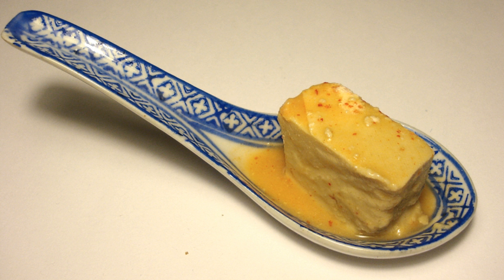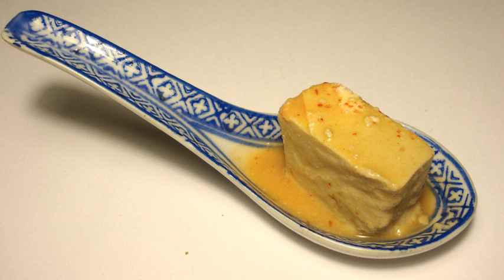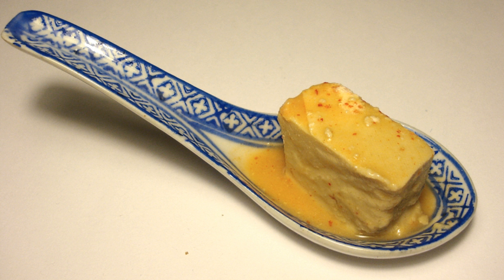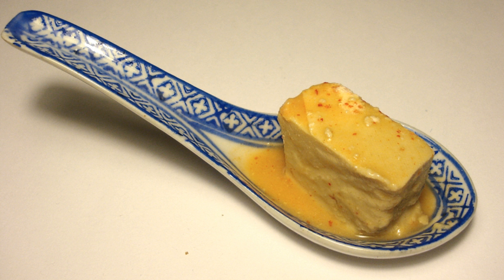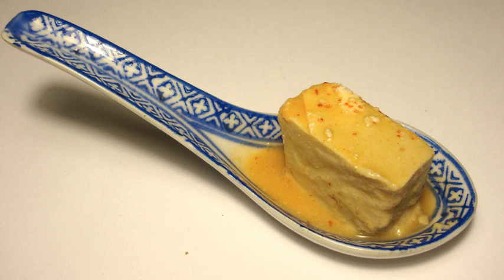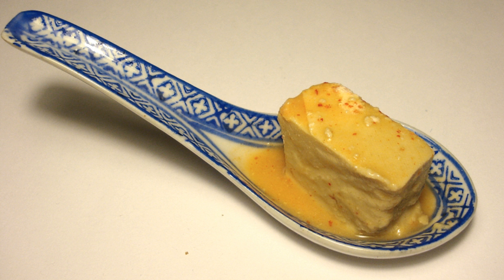Pickled bean curd | Wikipedia audio article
This is an audio version of the Wikipedia Article:
Pickled bean curd

00:00:37 1 History
00:01:21 1.1 Names
00:01:45 2 Characteristics
00:02:31 2.1 Culinary use
00:03:19 2.2 Comparison with cheese
00:04:03 3 Varieties
00:06:14 4 Production
00:07:14 5 See also
00:07:32 6 Notes
00:07:41 7 External links

- Socrates

SUMMARY
Fermented tofu (also called fermented bean curd, white bean-curd cheese, tofu cheese, soy cheese or preserved tofu) is a Chinese  condiment consisting of a form of processed, preserved  tofu used in East Asian cuisine. The ingredients typically are soybeans, salt, rice wine and sesame oil or vinegar. In mainland China the product is often freshly distributed. In overseas Chinese communities living in Southeast Asia, commercially packaged versions are often sold in jars containing blocks 2- to 4-cm square by 1 to 2 cm thick soaked in brine with select flavorings.